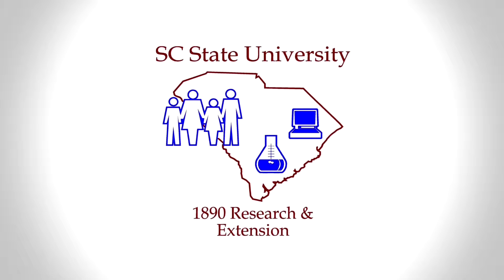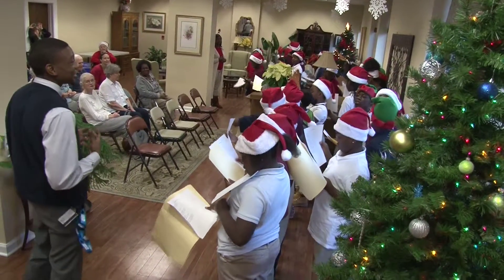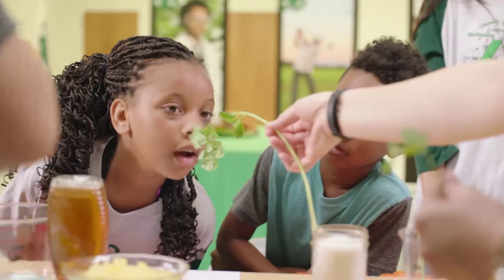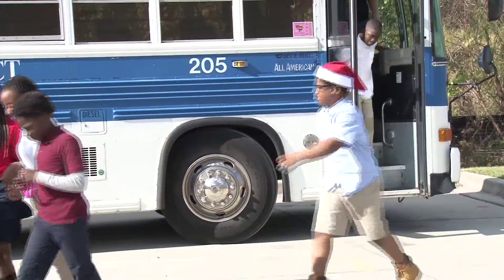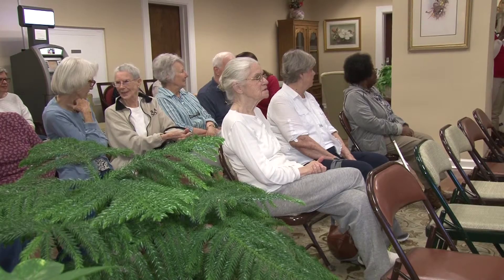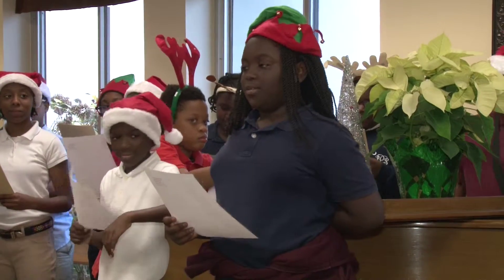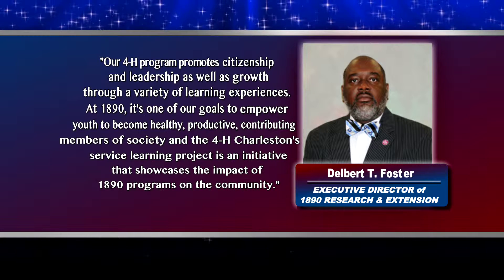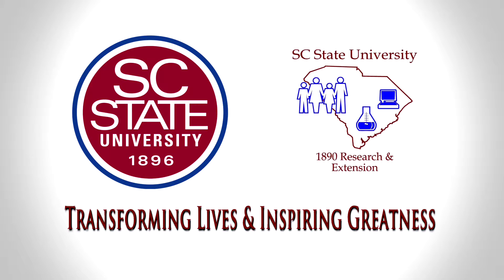1890 4-H Extension Charleston 4 H Youth Development Program 2015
4-H is a youth development program of South Carolina State University 1890 Research and Extension Program. The program fosters citizenship and leadership as well as growth through a variety of learning experiences.  4-H is the nation’s largest positive youth development and empowerment organization, servicing over six million young people in the U.S. 4-H produces life changing programs that are research-based and available through 4-H clubs, camps, afterschool and school enrichment programs in every county and parish in the U.S. The 1890 Extension Charleston cluster, through its STEM 4-H Club, housed in Mrs. Lori Holbrook’s 5th grade science class at Mitchell Elementary School, planned an excellent and exciting 4-H service learning project.